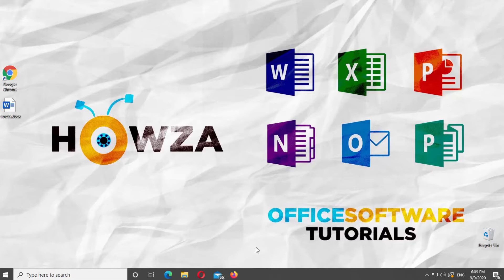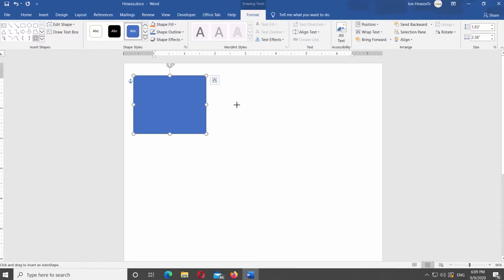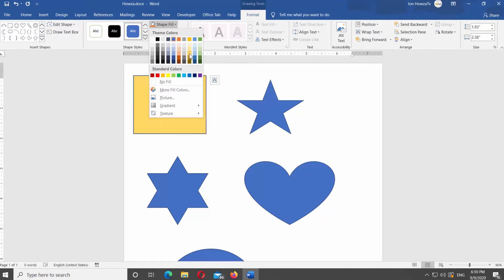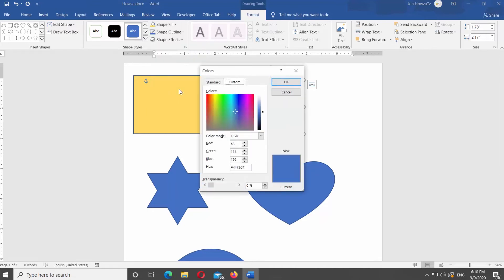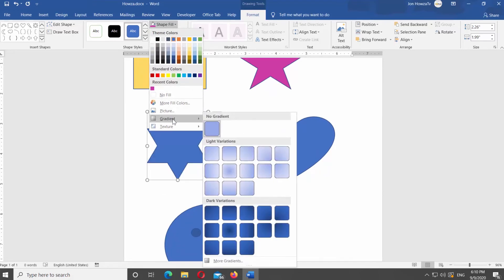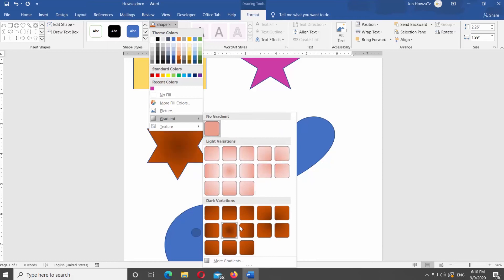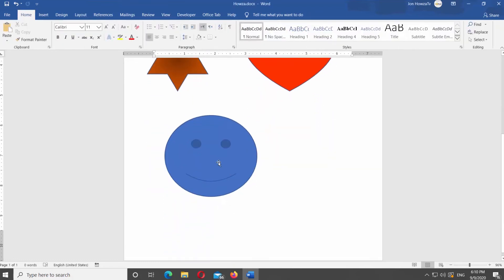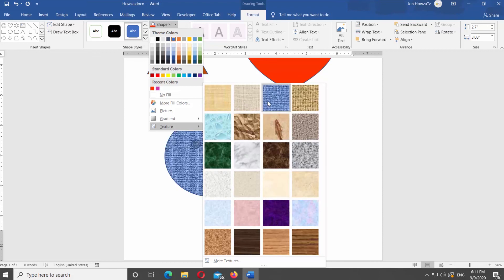How to Change or Replace Shape Color in Word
Hey! Welcome to HOWZA channel! In today's lesson, you will learn how to change or replace shape color in Microsoft Word.
Go to Insert tab at the top panel. Click on Shapes. Select the shape you need. Draw a shape on the page. We will add few shapes to show you how to change or replace a shape color.
Select the shape you need. Click on Shape fill at the top panel. If you want to change the color just select the new color you need from the panel.
Select the shape you need. Click on Shape fill at the top panel. If you don’t see the color you need select More Fill colors from the list. New window will open. Choose the color you need and click Ok.
You can add a gradient to the shape. Select the shape you need. Click on Shape fill at the top panel. Select Gradient from the list. Choose the gradient style you like to apply it. Before applying the gradient, change the shape color to the one you need.
You can add a color as the background for the shape. Select the shape you need. Click on Shape fill at the top panel. Select More Fill colors from the list. New window will open. Go to Standard tab. Select the color you need and click Ok.
The last but not least, you can use texture as a background for the shape. Select the shape you need. Click on Shape fill at the top panel. Select Texture from the list. You will see a list of different Options. Select the one you like to apply it.